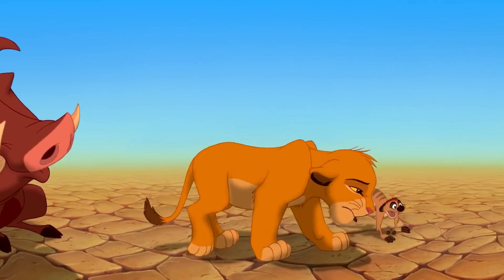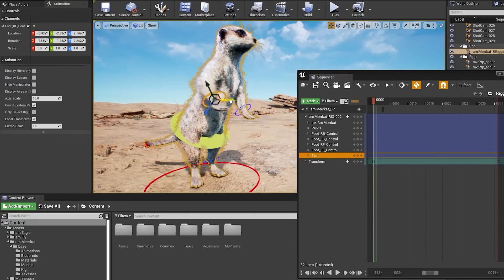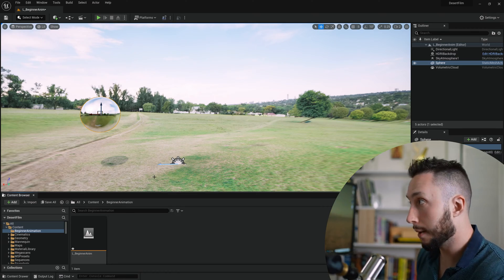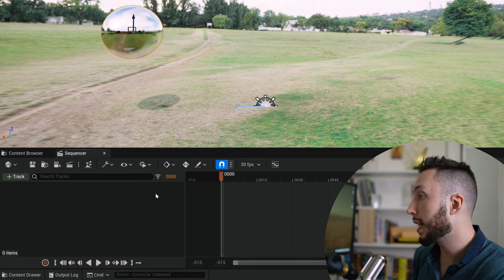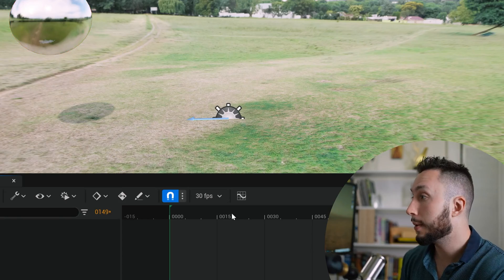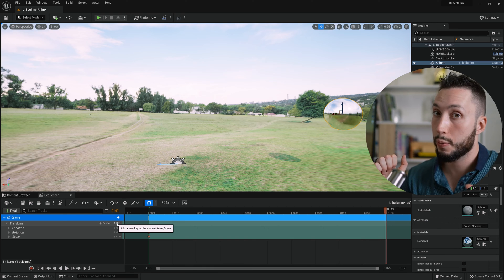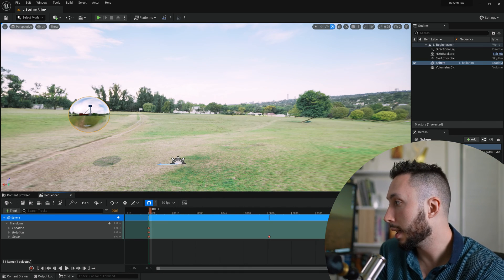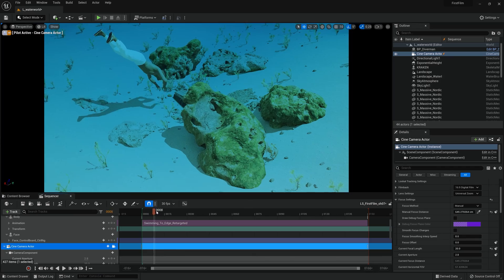To learn 3D Animation You Need To Know This...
A beginners guide to what CG animation actually is, and how to make a simple 3D animation using Unreal Engine 5.